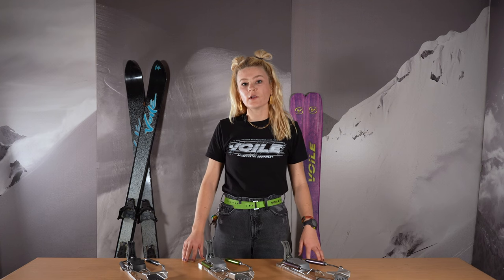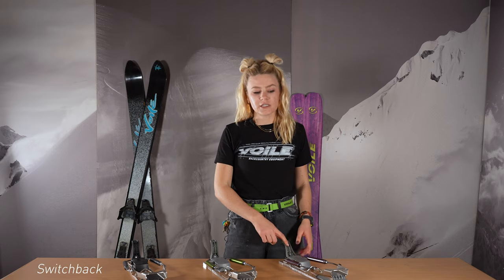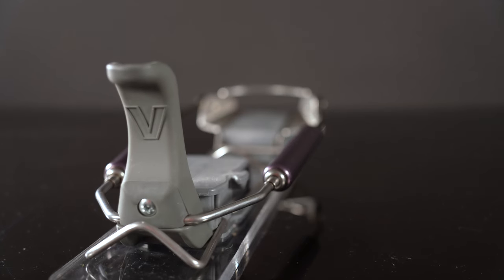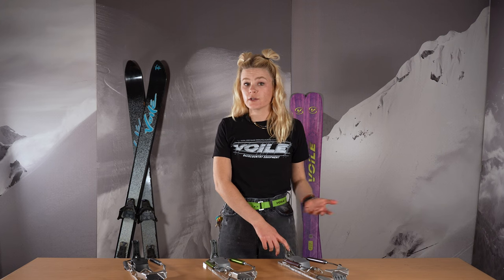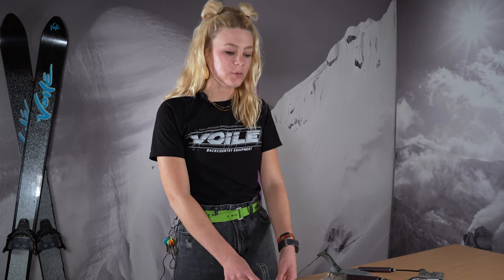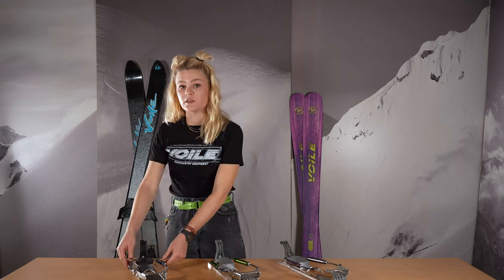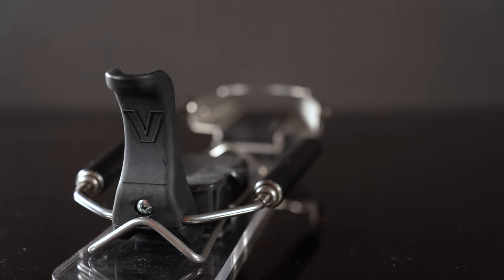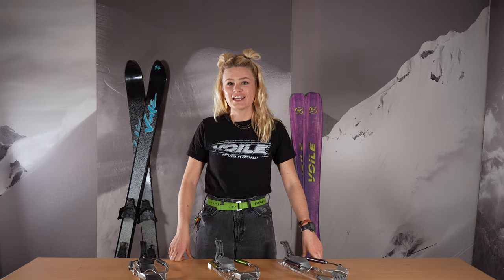Voile Switchback Binding Breakdown | Which is right for you?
The Voile Switchback is a free-pivoting, alpine touring-style telemark binding. The Switchback is offered in 3 distinct versions. The Switchback, Women's Switchback, and Switchback X2.

Tune in to find out which is right for you!

00:00 - Intro
00:23 - Standard Switchback
01:17 - Women's Switchback
01:55 - Switchback X2